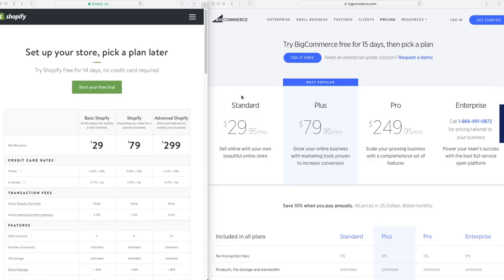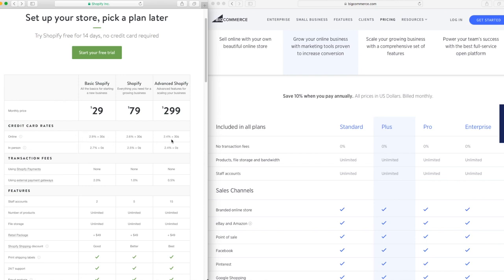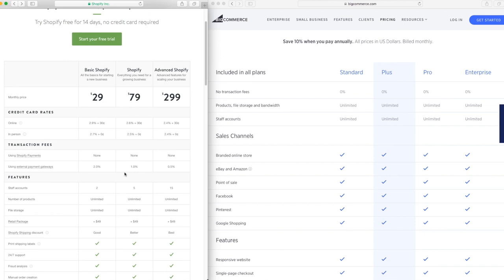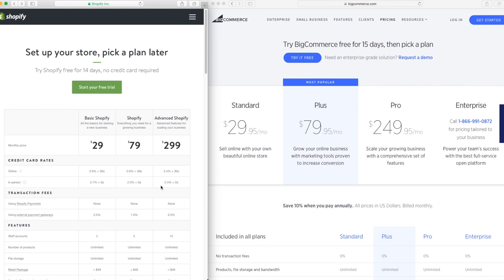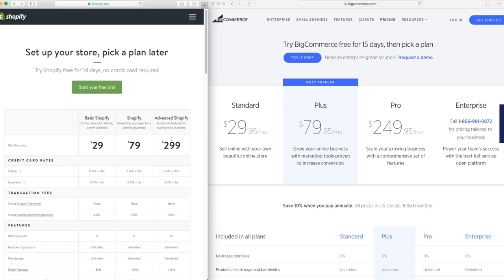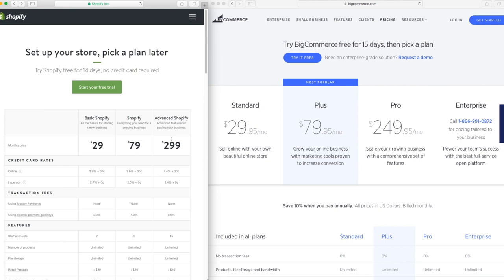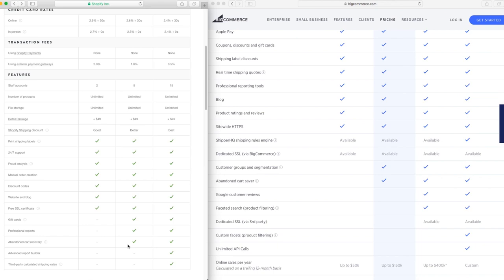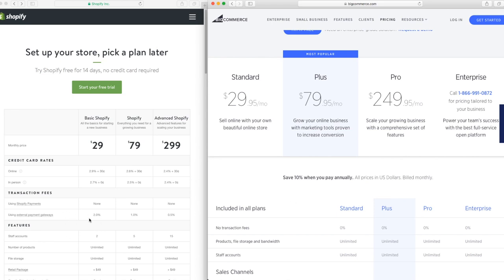Shopify vs Bigcommerce Comparison